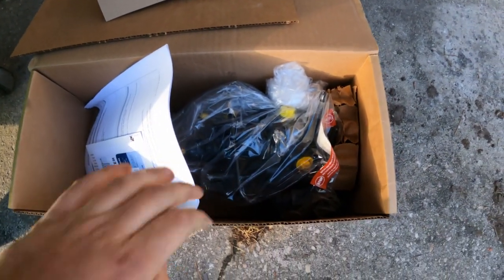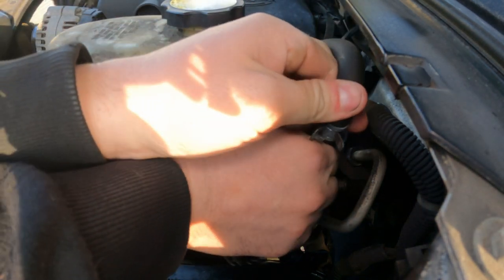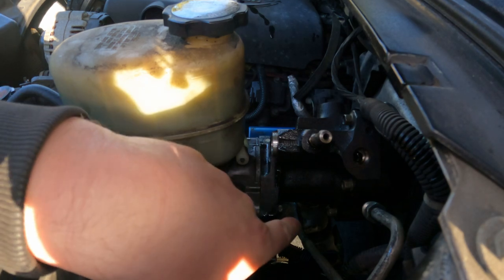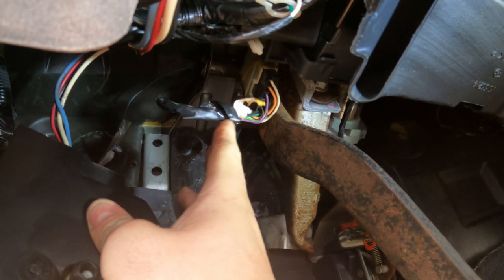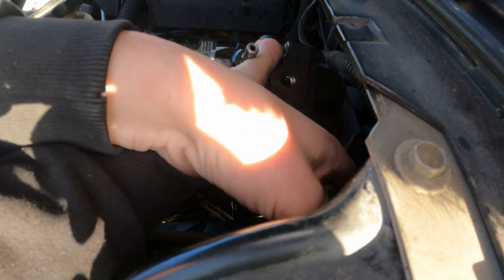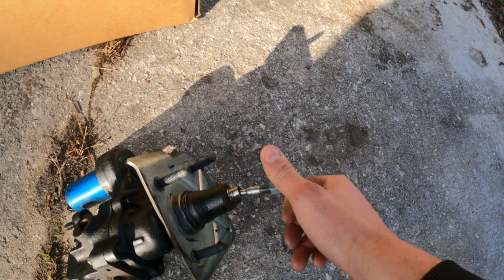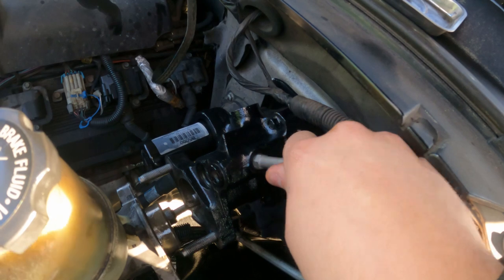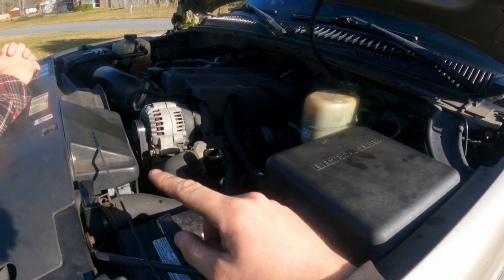How to Change Chevy Hyrdoboost!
Whats up, been doing some maintenance on my 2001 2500hd Silverado and decided to film some of it. Today we're changing the hydroboost, its been leaking for a while and I rebuilt it once before so now its just time for a change! This process should be the same for duramax and gas engine 2500hds from 1999 to around 2007 chevy and gmc. I hope this helps solve your leaky or broken brake booster issues!

00:00 - intro
00:47 - removal
03:26 - the new part
04:44 - install
05:07 - Bleeding the system
06:21 - outro